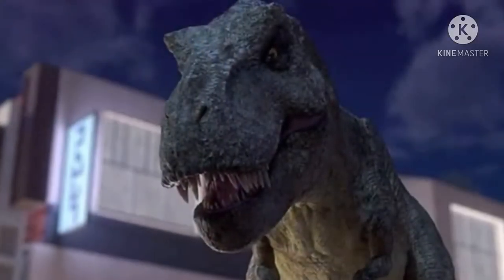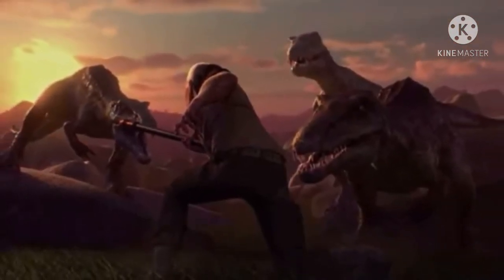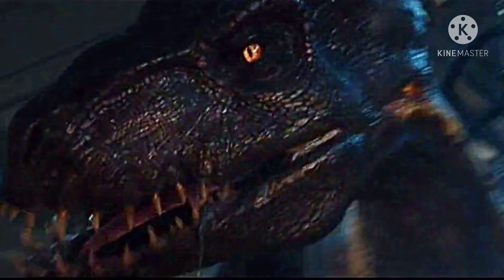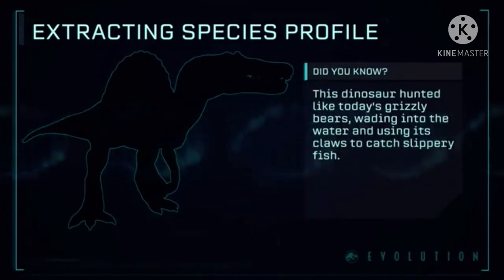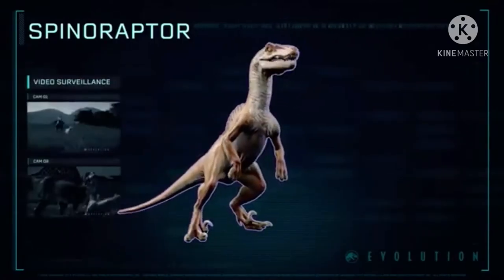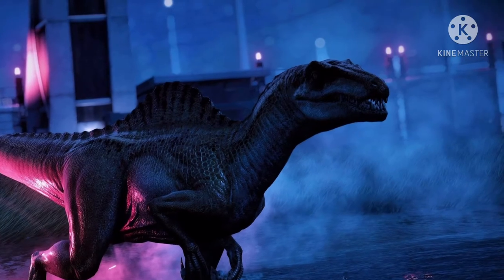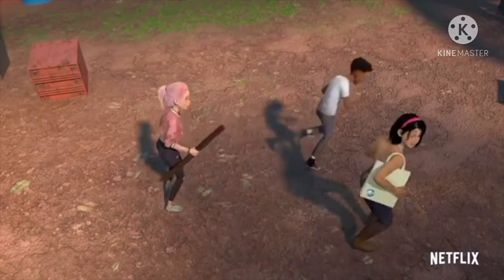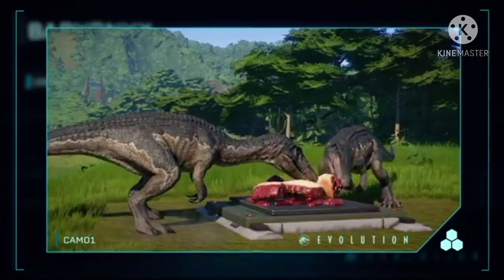What is the secret Creature of Room E750 - Triassic Theories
Season 2 of Camp Cretaceous revealed a room known as E750 hiding a creature but what is this creature